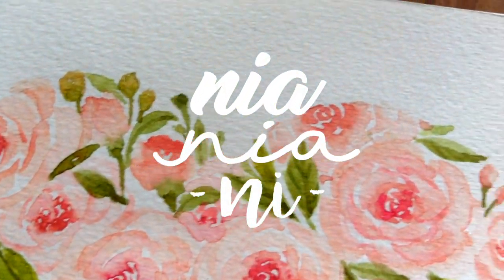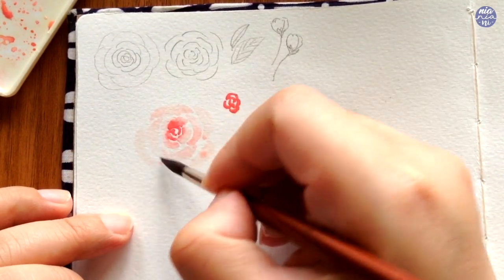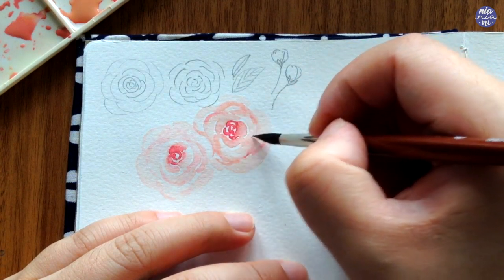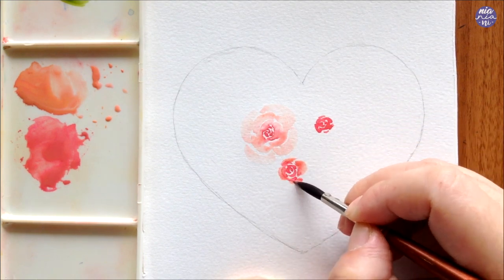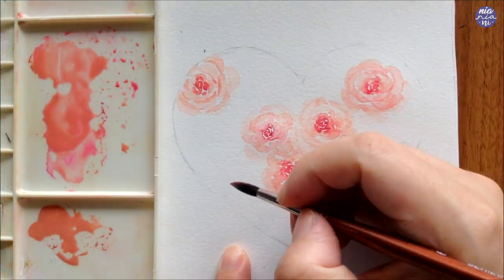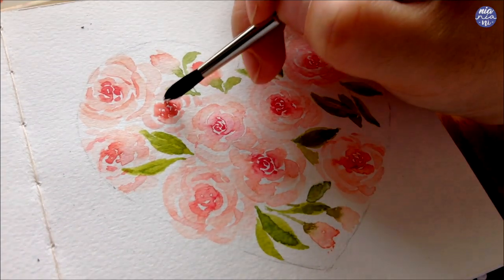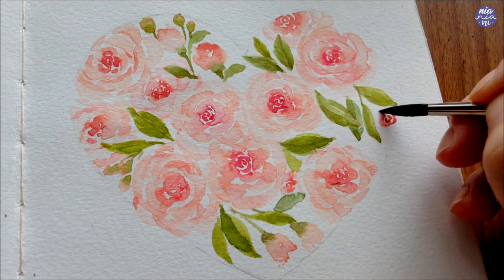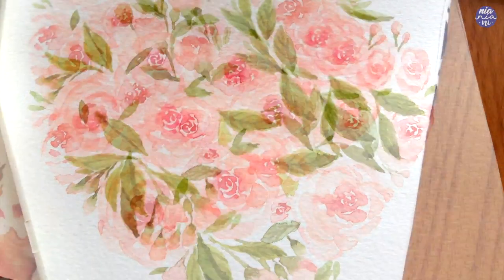Valentine's Day Roses for Card Design: Watercolor Tutorial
Hi guys! Today I have another fun tutorial which can be used for card designs for the coming Valentine's day, as well as other greeting cards. These roses look a bit complicated but they're actually super simple to paint! I simplified it by only painting one angle, and it'll give you the chance to repeat the process and practice while also creating a cute piece of work. Feel free to customise the colours, composition and elements to suit your preference or who you're giving it to :p Hope you guys enjoy this one. Happy painting everyone! ^_^

TOOLS:
Brush: Holbein black resable size 6
Paper: Canson Montval 200gsm
Paint: Holbein